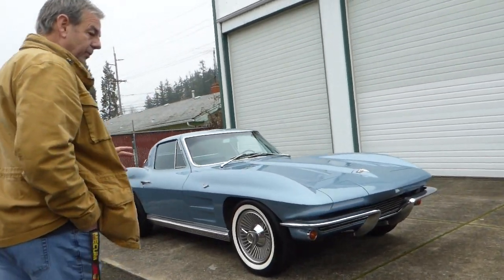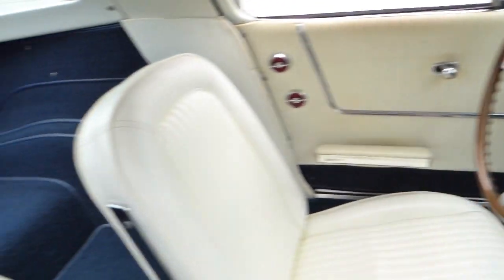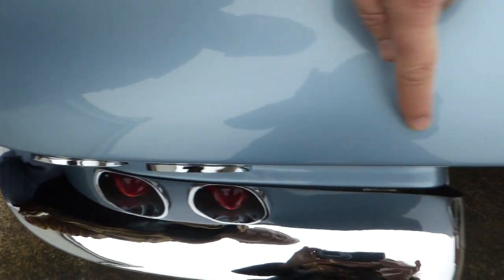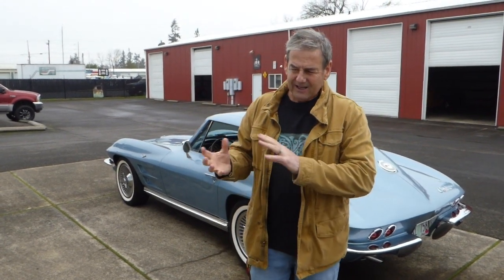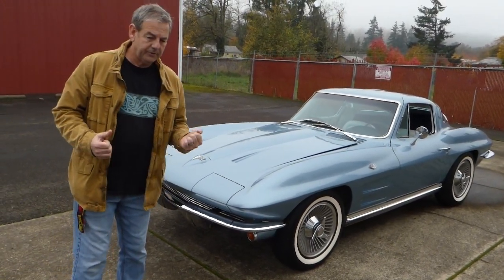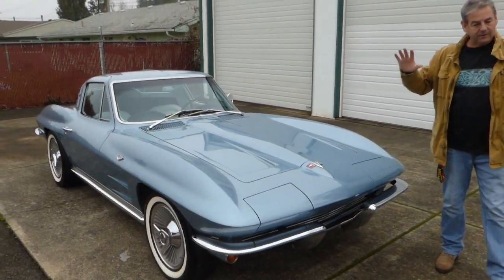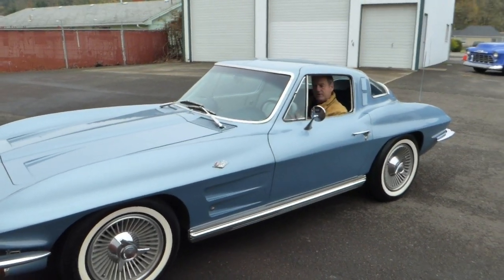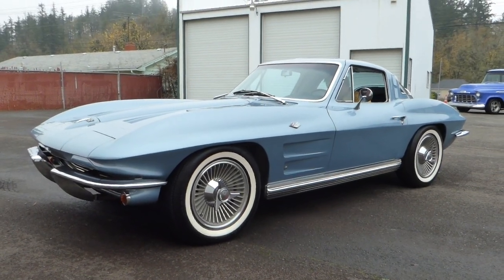1964 Chevrolet Corvette Stingray Coupe "SOLD" West Coast Collector Cars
Very nice example of a 1964 Corvette Coupe NOE 283 CID, 4 speed, 3.36:1 Positivities traction. One repaint in it's original color of Silver/Blue in 1980! Everything works except the clock. Starts, runs, and drives very nicely. For additional information and photos of the Corvette, please visit: westcoastcollectorcars.com